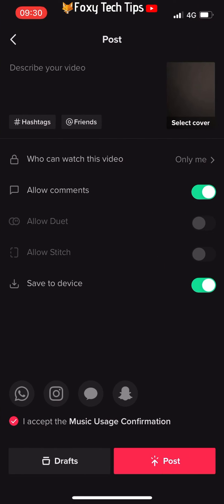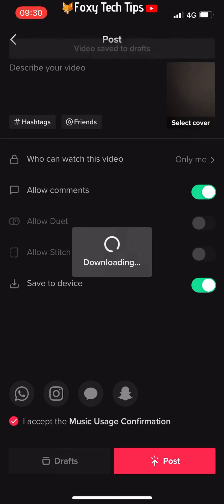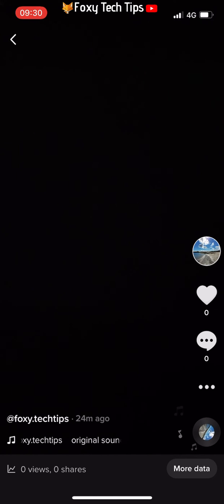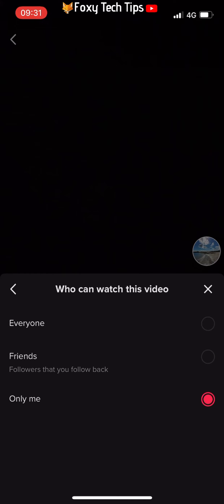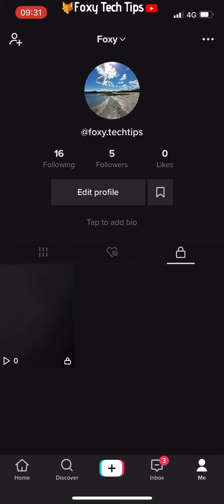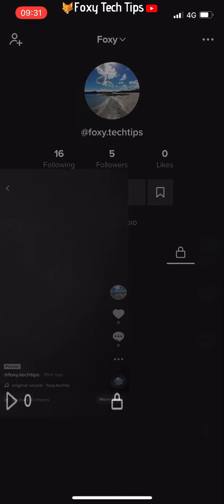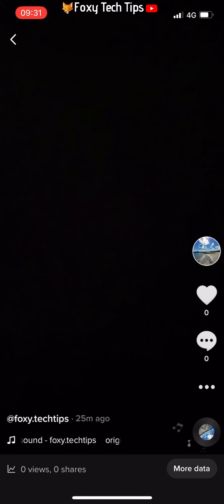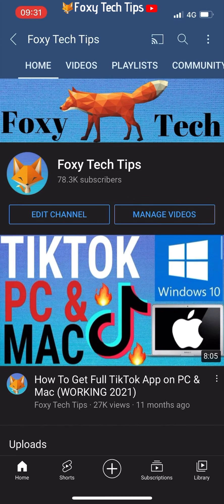How To Make TikTok Videos Private & Public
Easy to follow tutorial on making your new or already published TikTik videos public & private. Learn how to make private TikTok videos public, and how to make public TikTok videos private.